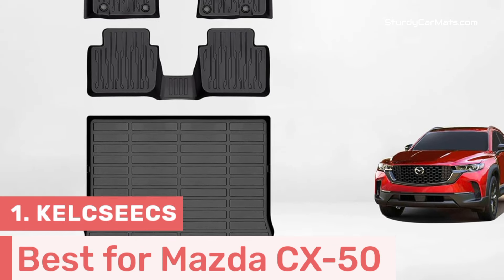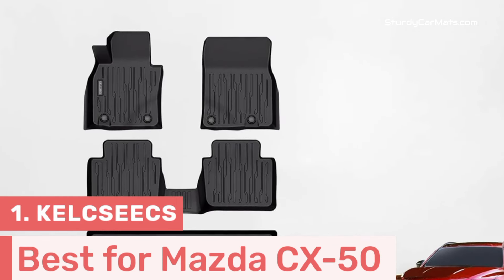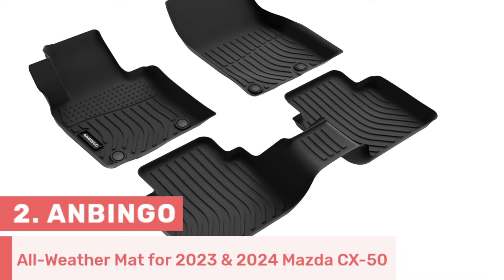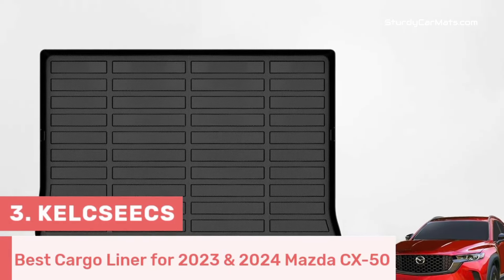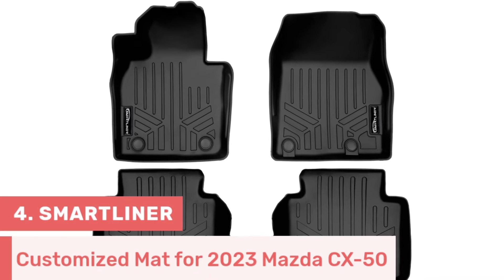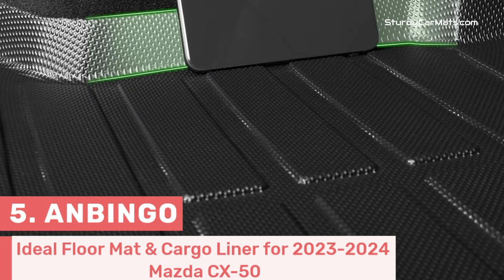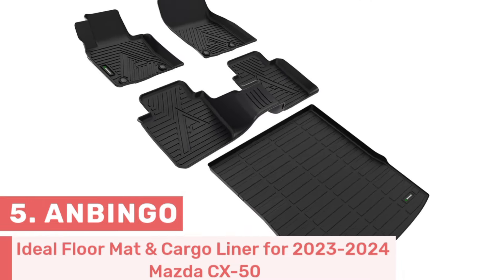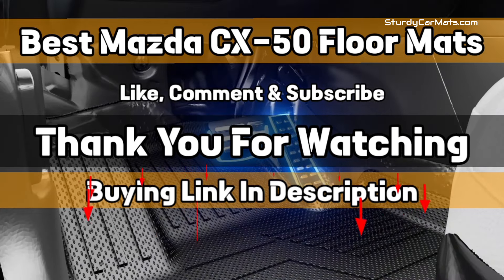✅Top 5: Best Mazda CX-50 Floor Mats || Charles Brown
✅In this video i have listed Top 5: Best Mazda CX-50 Floor Mats || Charles Brown

Get Buying Links of Mazda CX-50 Floor Mats of Amazon.com:-

1. KELCSEECS Best for Mazda CX-50

2. ANBINGO All-Weather Mat for 2023 & 2024 CX-50

3. KELCSEECS Best Cargo Liner for 2023 & 2024 CX-50

4. SMARTLINER Ultra-Protective & Truly Durable Mat for 2023 CX-50

5. ANBINGO Ideal Cargo Liner & Mat for 2023 & 2024 CX-50

Now, these are the ultra-protective floor mats for Mazda CX-50, as there are raised and curly edges are available that enhances protectiveness, as it won't spill any kind of liquids and debris during the drive.

Not only this, these car mats are specially made to fit for Mazda CX-50, that's why you don't have to worry about the fitment and installation of these mats.

As well as, there are deep lining channels are available that grabs all kinds of dust, mud, debris, water, coffee & all kinds of spillages.

Furthermore, these are truly odorless and all-weather floor mats that's why you don't have to worry about the odourless problems in hot summer, cold winter, rain & snow.

Plus, these are comes with beautiful designs that enhances the beauty of your vehicle's interior.

Moreover, these Mazda CX-50 floor mats are made of combination of very high quality materials such as:- TPE, Rubber & Heavy Duty Plastic Materials, that's why you don't have to worry about the reliability and durability.

Additionally, there are rubber nibs are available that keeps them in place and prohibits the movements during the drive that leads to the safe drive.

So, these are the all-weather floor mats for Mazda CX-50 that can easily protect your original floor carpet in cold winter, hot summer & rain, so that you don't have to worry about the protectiveness of your vehicle's interior.

And that's it from this video of 5 Best Mazda CX-50 Floor Mats, and i am sure that you have definitely found one mat for your Mazda CX-50.

As well as, you can ask the questions or queries in mind and i will make sure to answer them as quickly as possible for me.